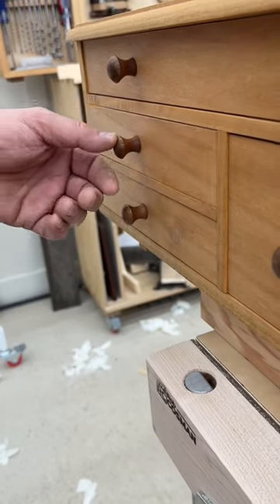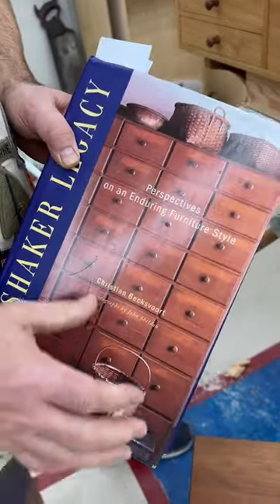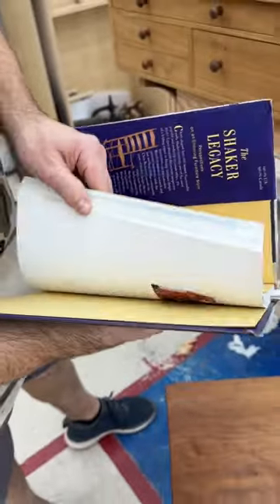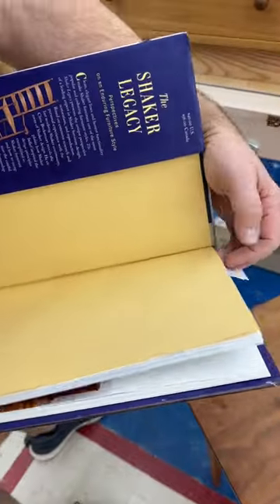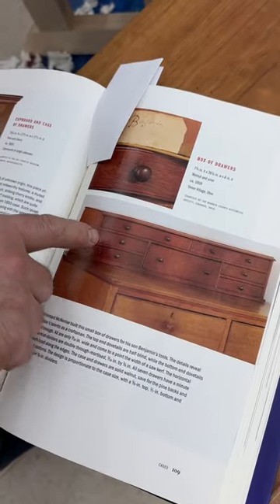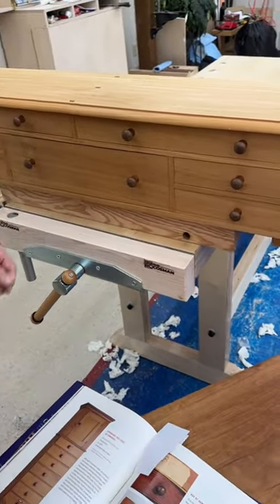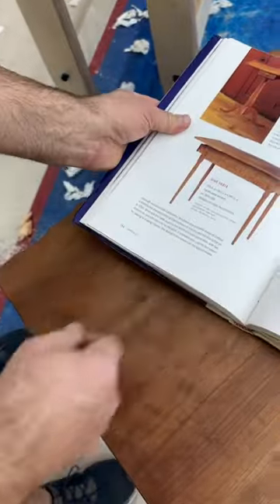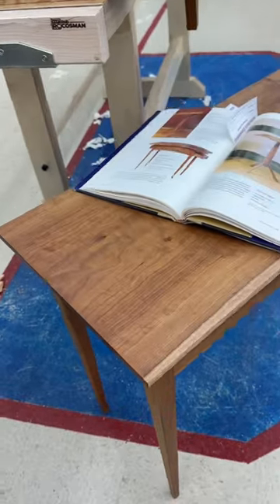Shaker Legacy Book Review